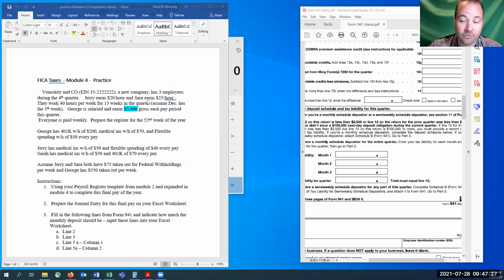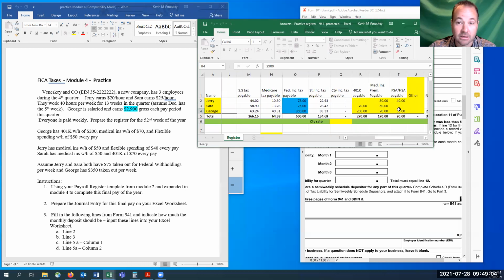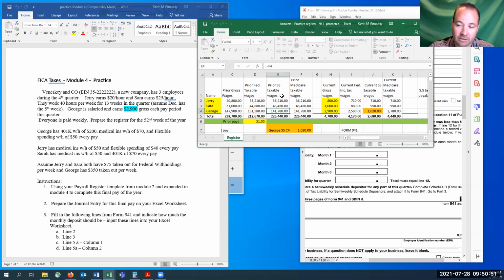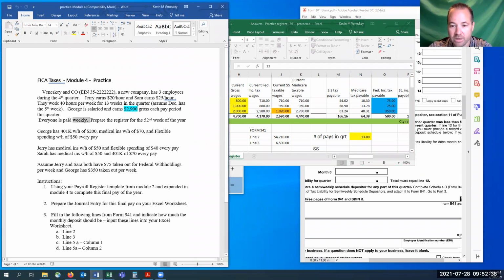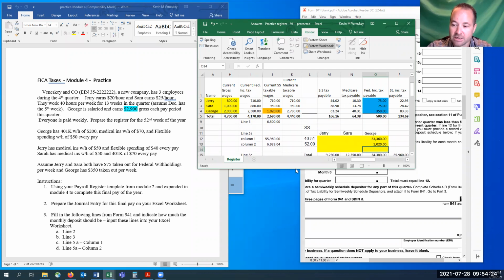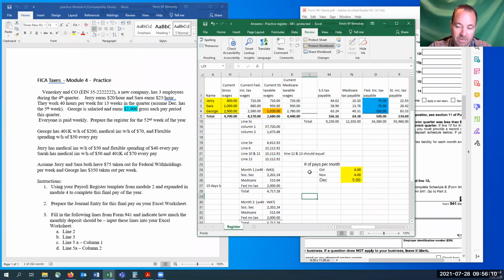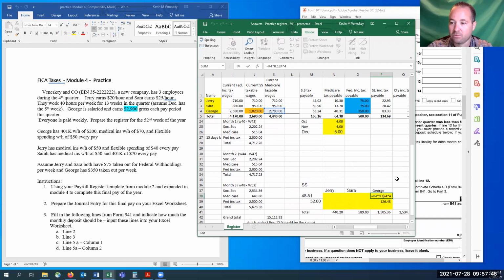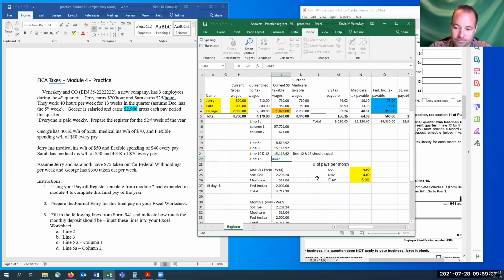Module 4 - Form 941 practice